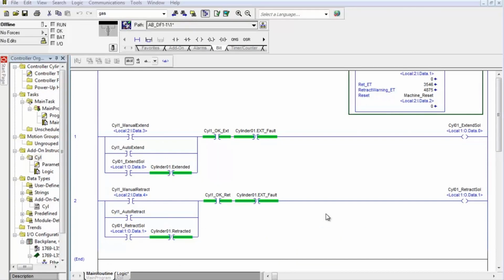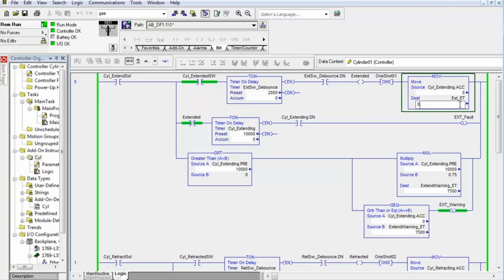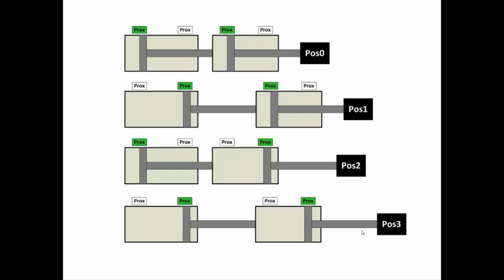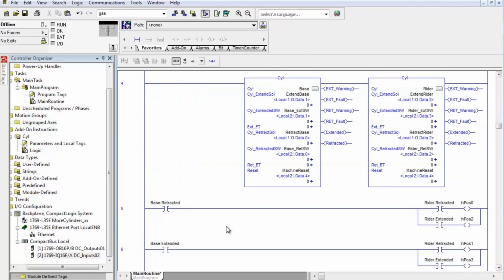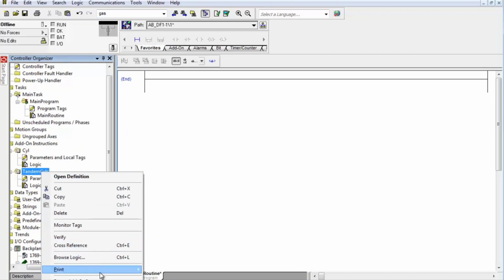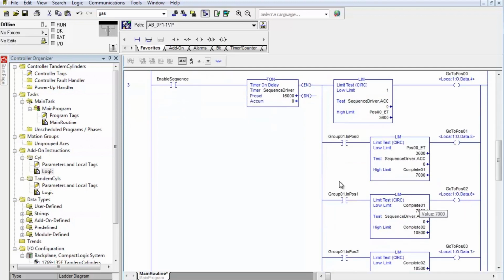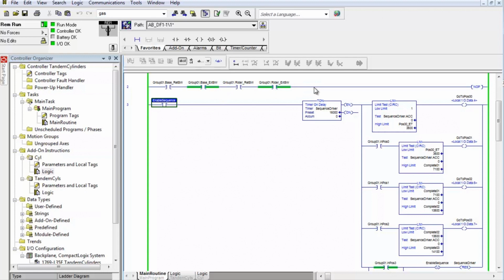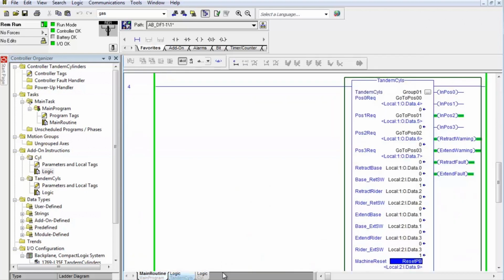27 - RSLogix/Studio5000 Adv Manual - Add On Instructions Pt2